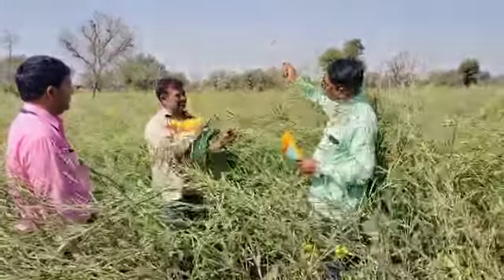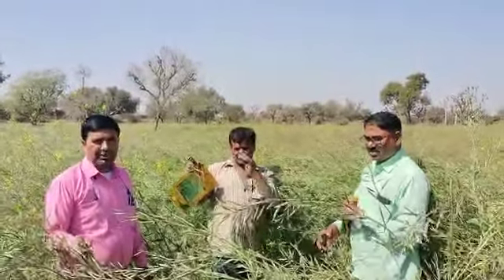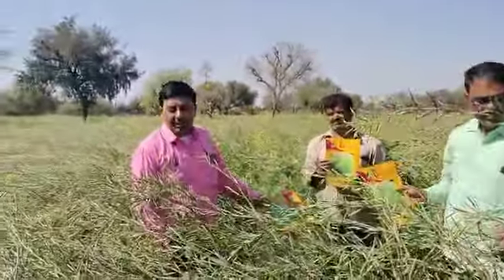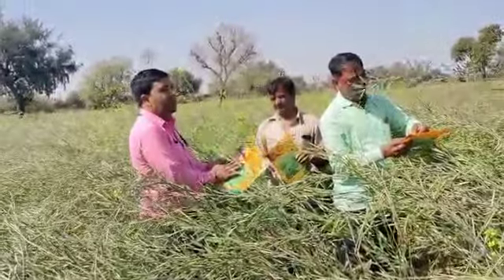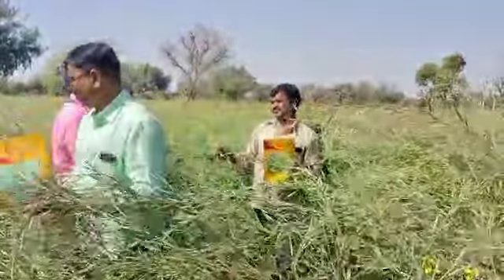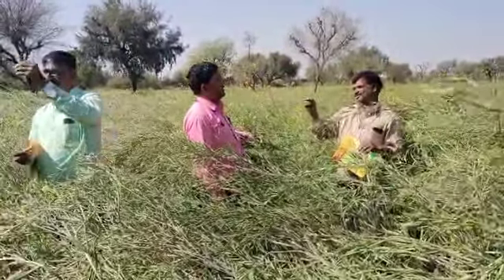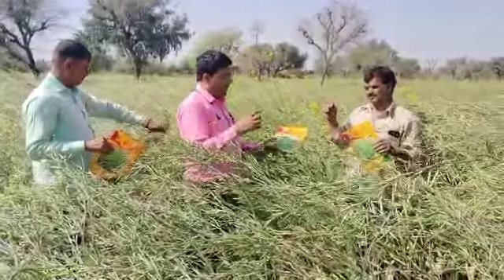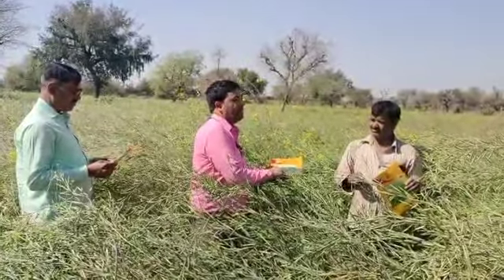बहुत ही अच्छी शानदार सरसों का प्रदर्शन रहा बसंत कंपनी Dr Vinod